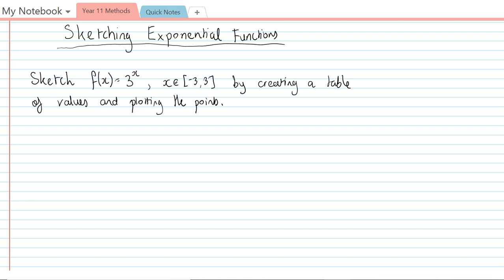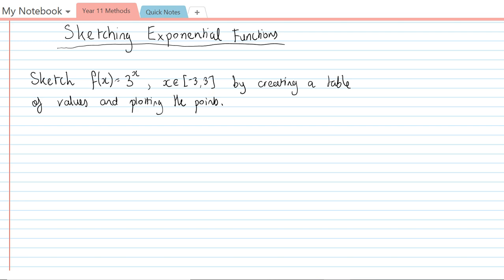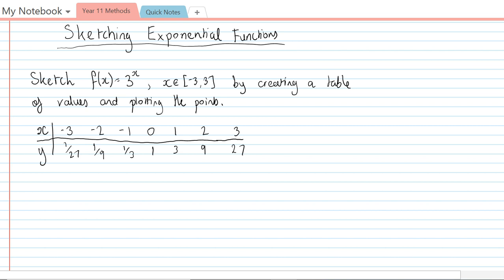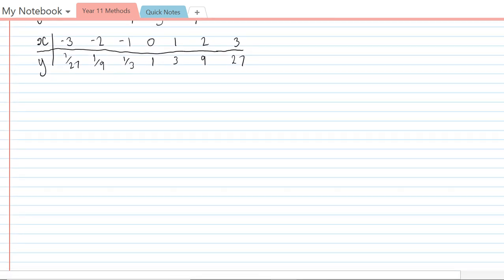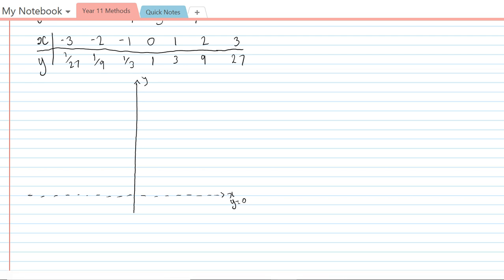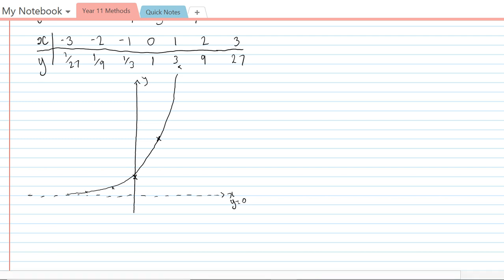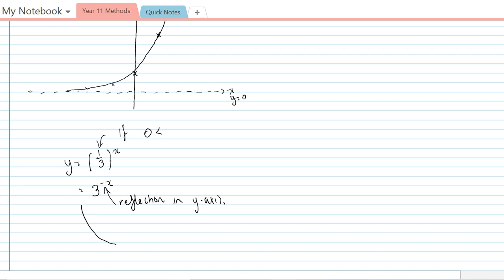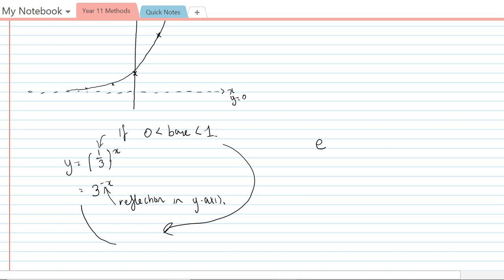Year 11 Methods Sketching Exponential Graphs 1